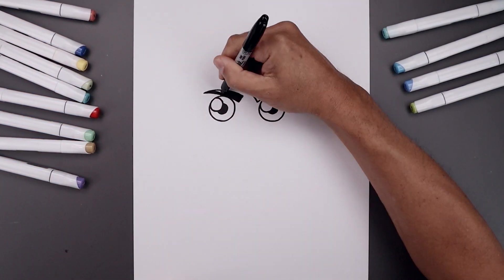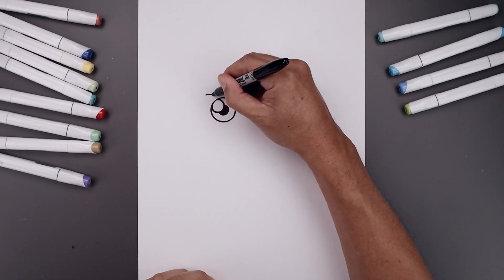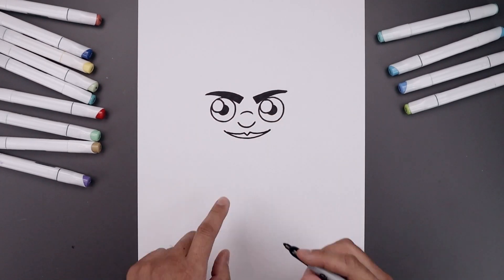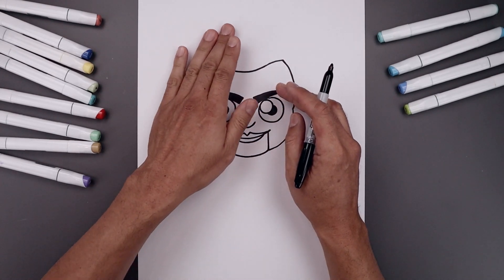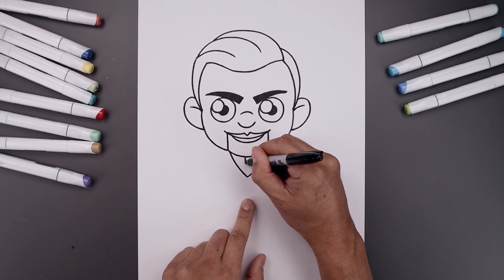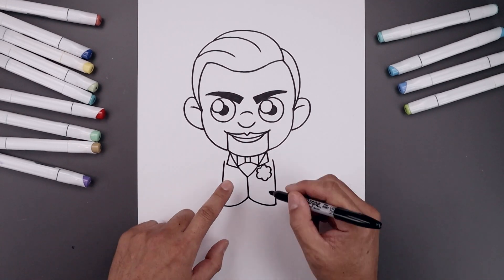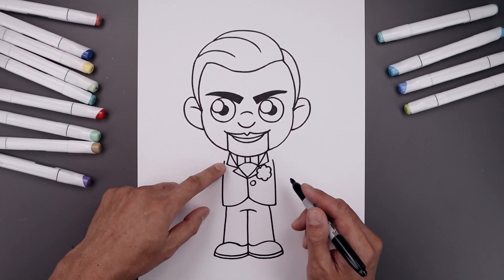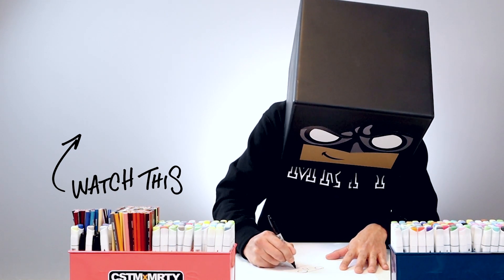Goosebumps | How To Draw Slappy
Learn How to Draw Slappy from Goosebumps. If you enjoyed today's lessons then you may want to challenge yourself on our main channel Cartooning Club. Or, you can stay right here and enjoy lessons designed for our younger and beginners artists.

Check out our Cartooning Club Main channel for thousands more drawing tutorials like this.